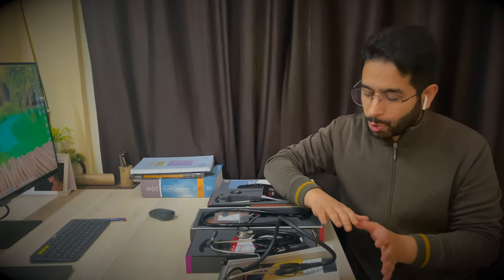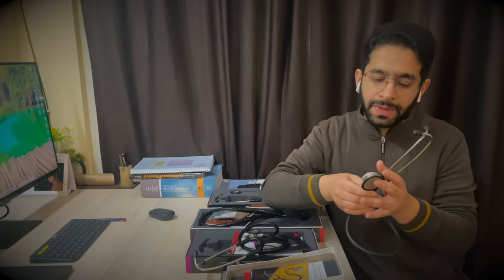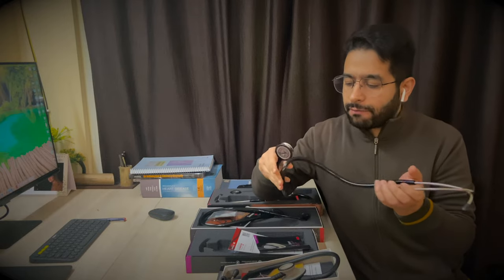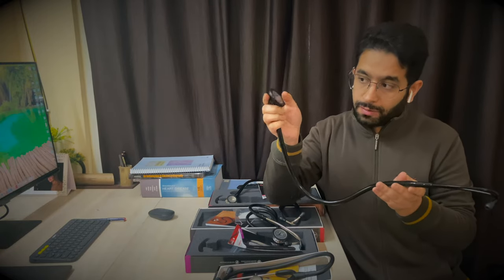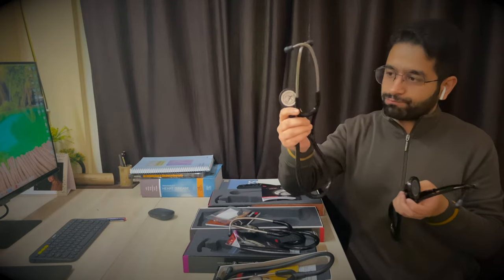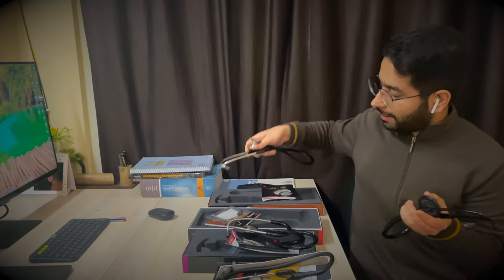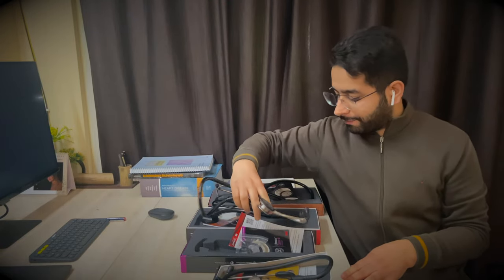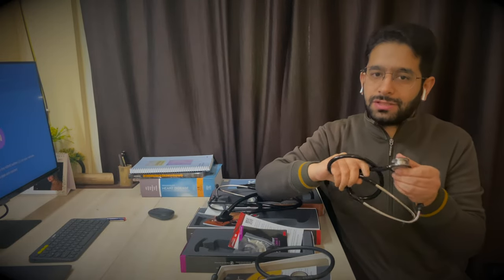Stethoscope buying guide: watch before you buy your littmann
Did you just qualify NEET UG and are about to join MBBS? Are you a medical student? Are you a junior or senior resident doctor looking for a stethoscope? Which stethoscope to buy?
In this video i have compared all litmann stethoscope types for you to make a decision.